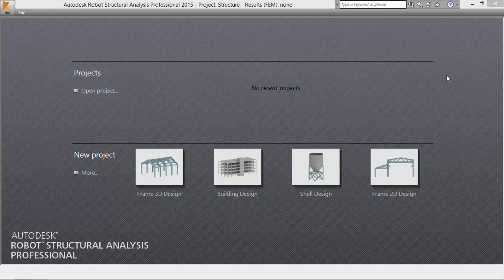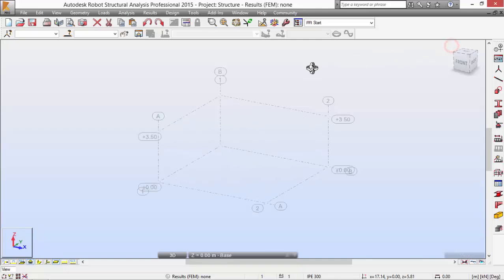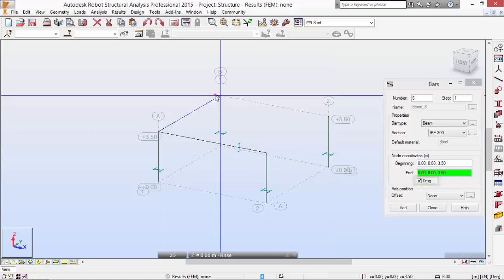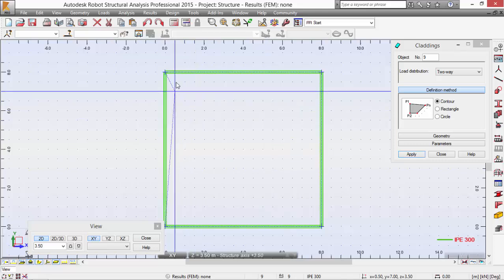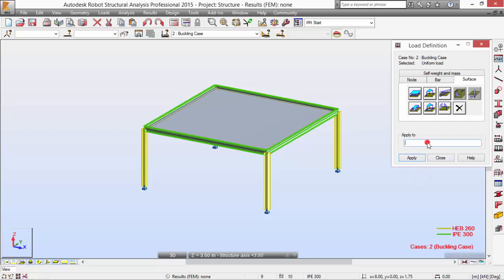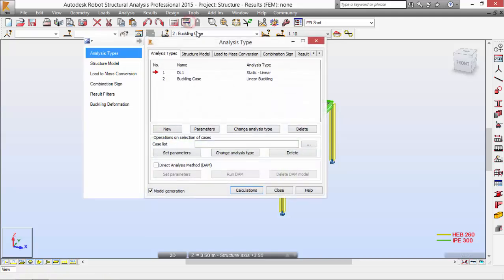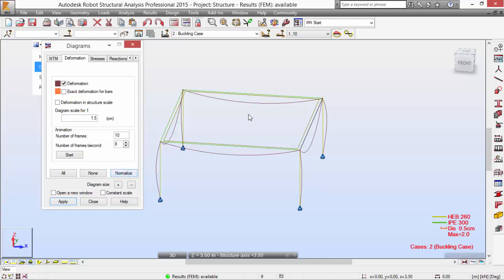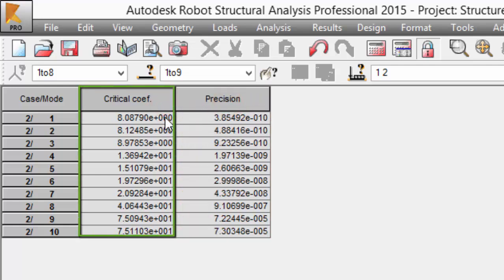Robot Structural Analysis - Buckling Analysis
Brief explanation on how to do a linear buckling analysis on Robot Structural Analysis Professional (simple 3D steel frame). My very first video on RSAP.
Please leave a suggestion in a comment.